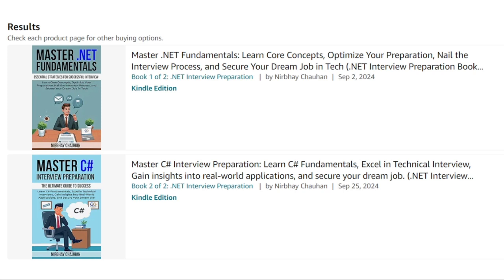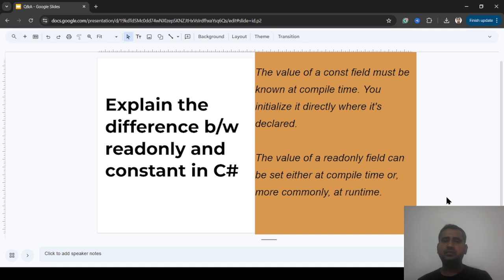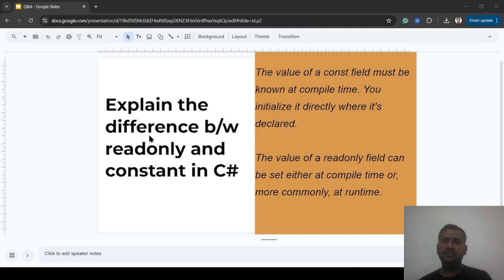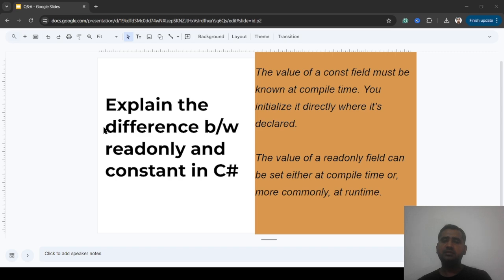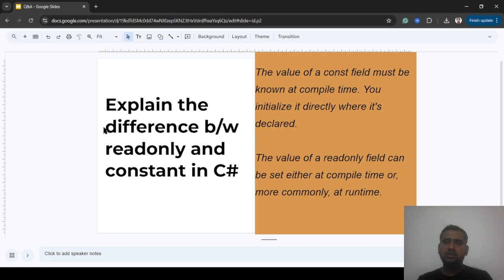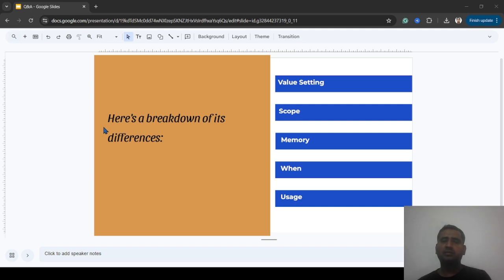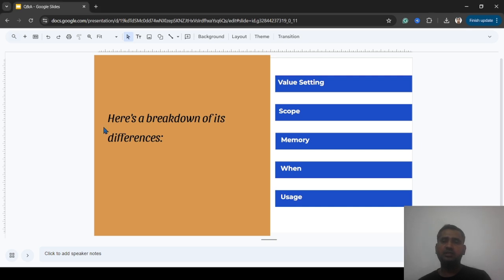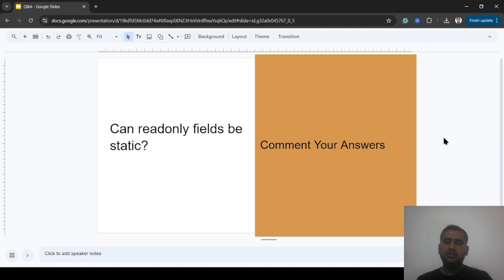The Shocking Difference Between Readonly and Constant in C#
Explain the difference between readonly and constant in C#

List of all Interview Books